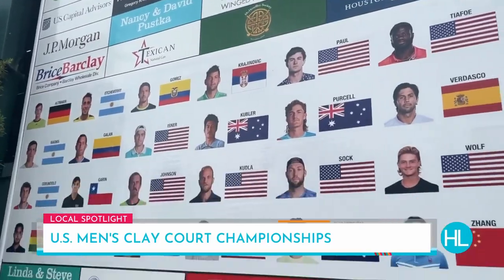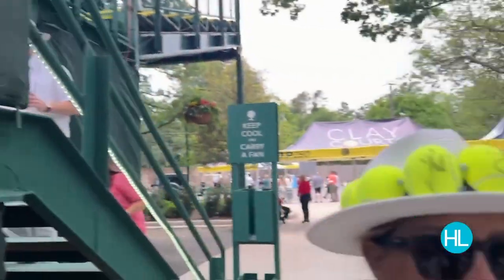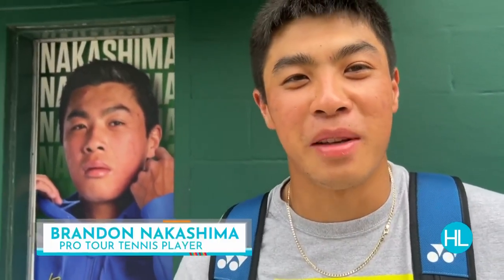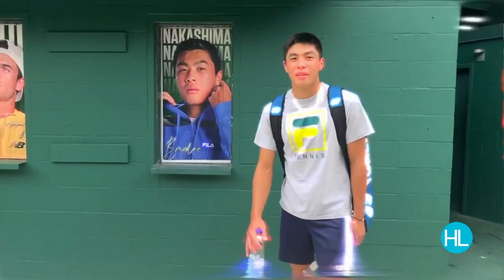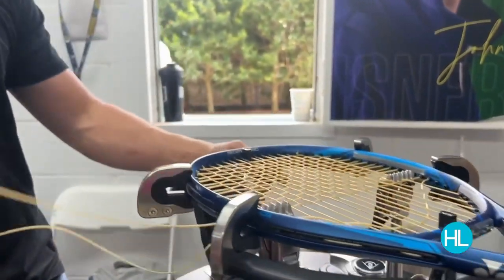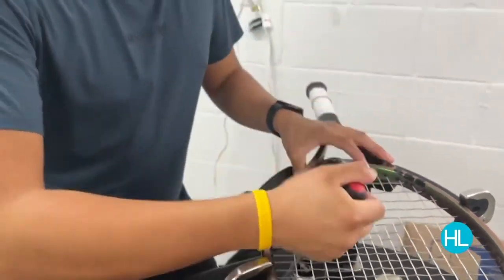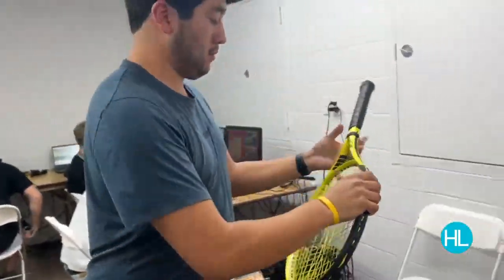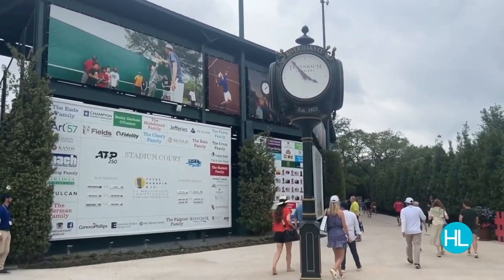Mel Camp goes behind the scenes at the Men’s Clay Court Championships | Houston Life | Live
If you love a good tennis match, Mel Camp has an inside look at what it takes to compete in Houston. Plus, what does ‘stringer’ mean? Watch to the end to find out.